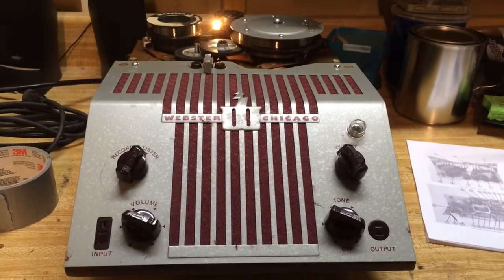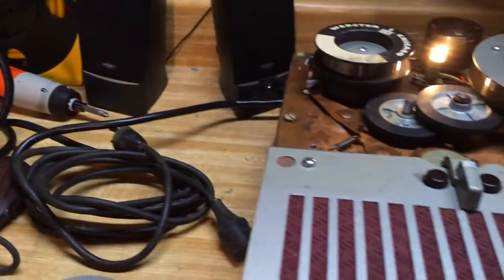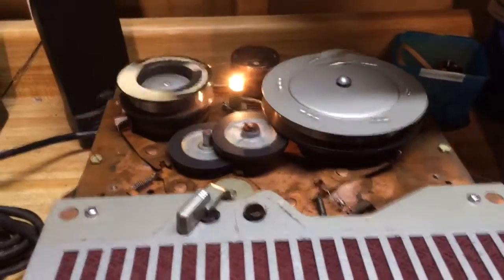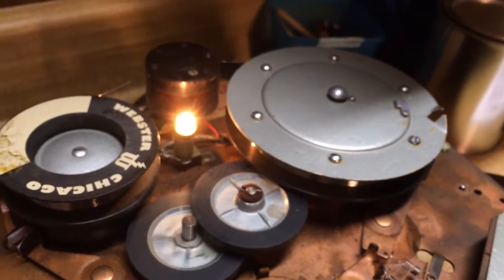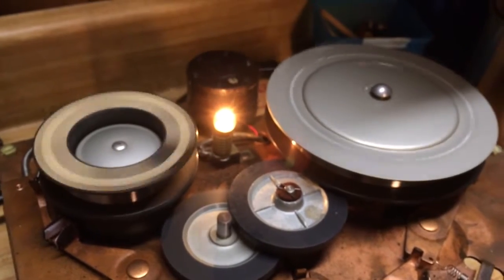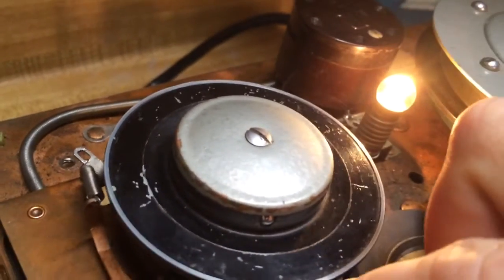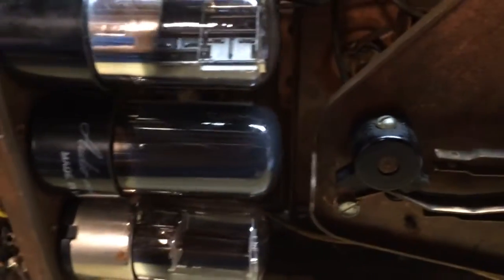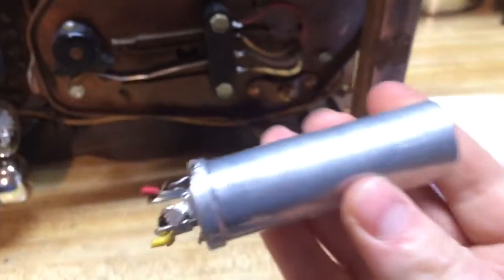The Wire Recorder: An Introduction and Tear Down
The Wire Recorder is a fascinating technology from the mid 40s and is like a time capsule that I cracked open with new capacitors!  In this video we see the format and HEAR as voices from the past speak to us from inside a metal wire.